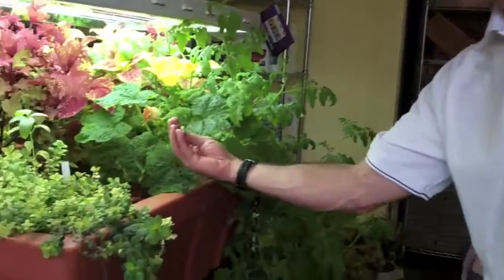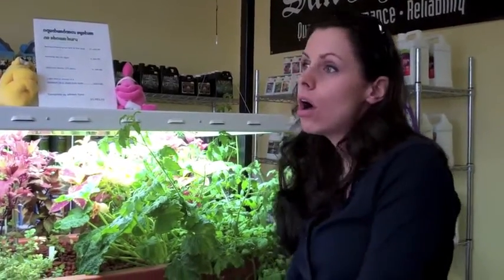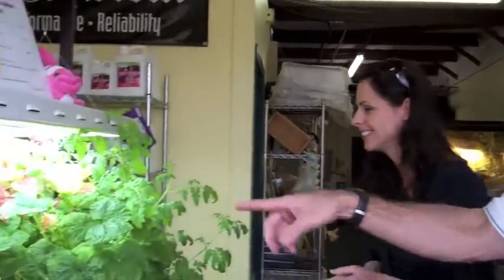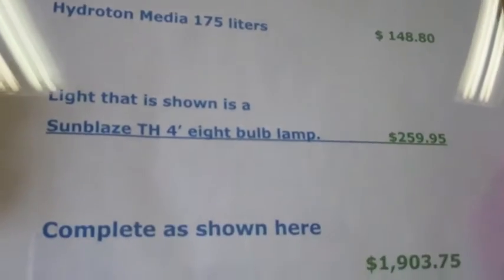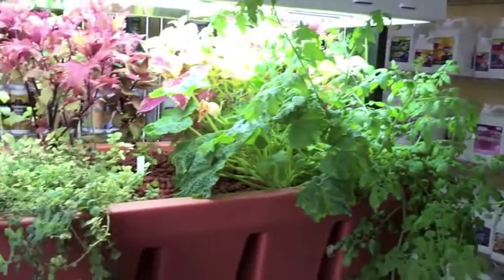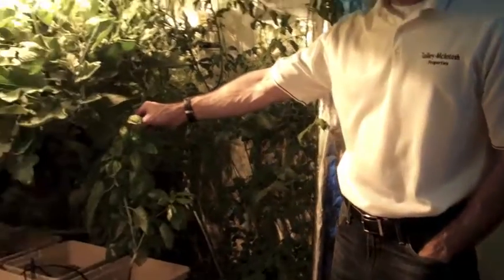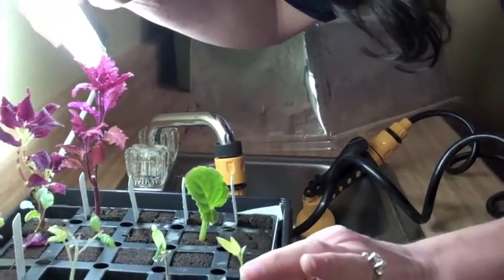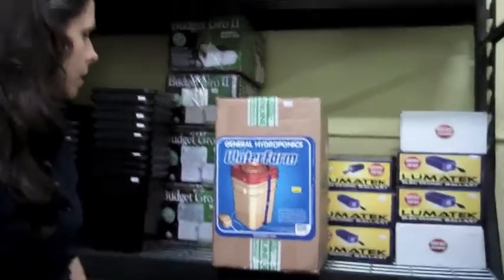Innovative Hydroponics in Action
Health Coach Penny goes on a discovery trip to learn all about hydroponic gardening at Innovative Hydroponics.  3286 North Park Blvd.